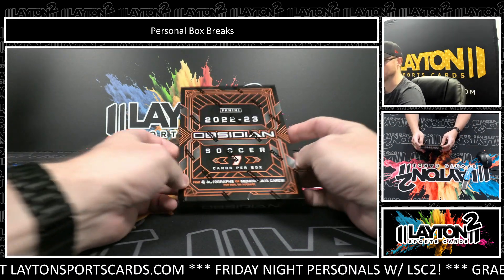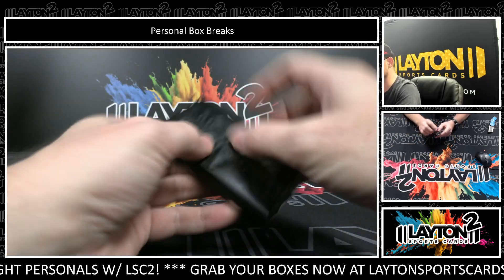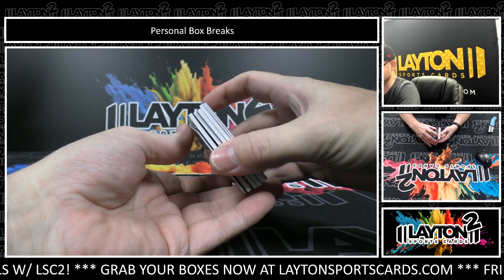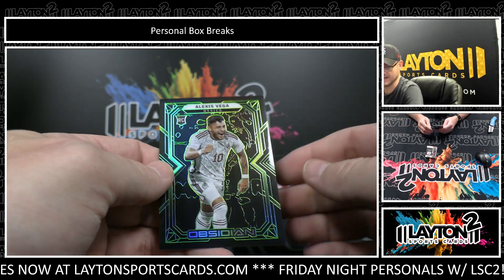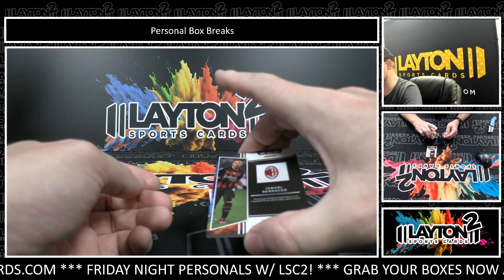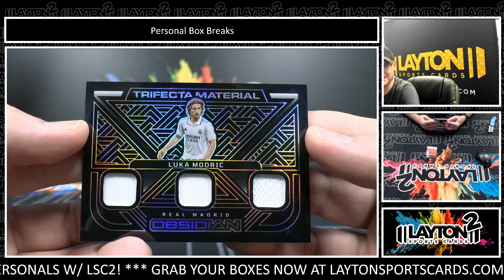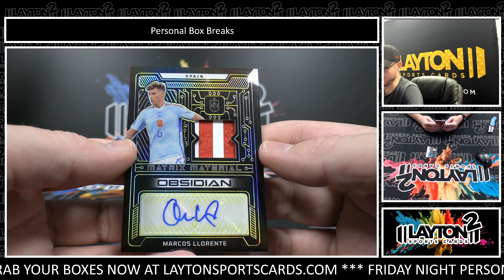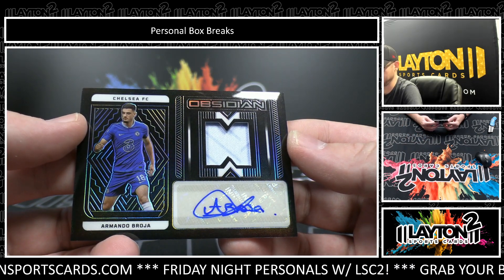1 BOX 2022 23 PANINI OBSIDIAN SOCCER BREAK FOR RORY B